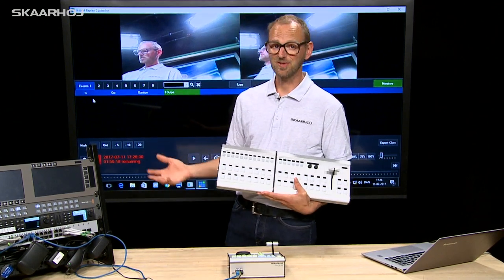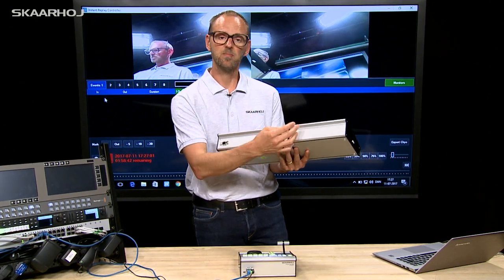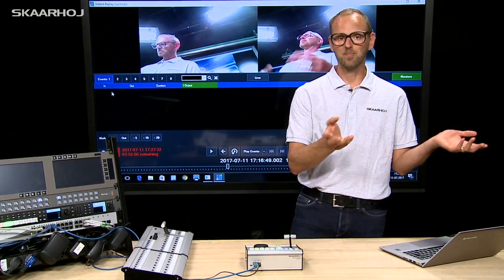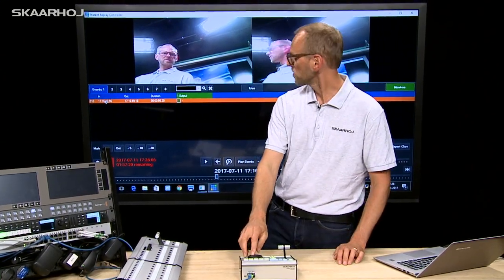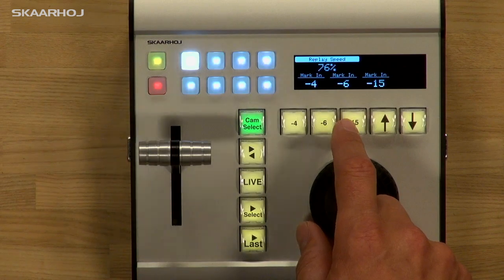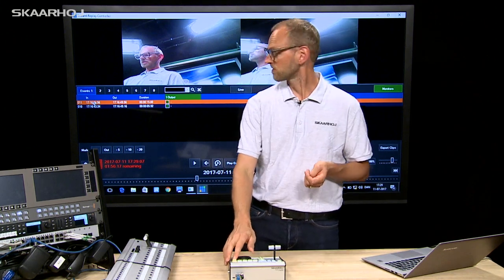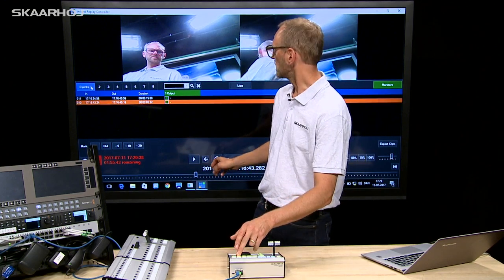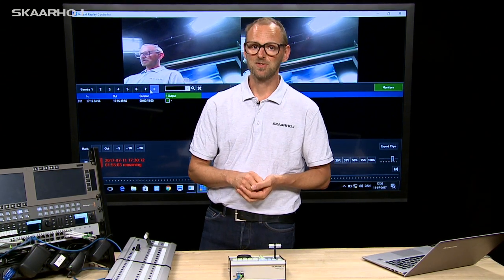vMix Replay Controller - XC8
The XC8 controller from the XC Series is our vision for a Replay Controller for vMix.

Create events on the fly with time saving presets (can be adjusted in UniSketch) and the jog/shuttle wheel provides coarse movement and fine-tuned control for frame by frame movement. The nice T-bar controls the playback speed with great precision.
Events can be organized with the event management buttons for selecting, copying and moving events to different banks.